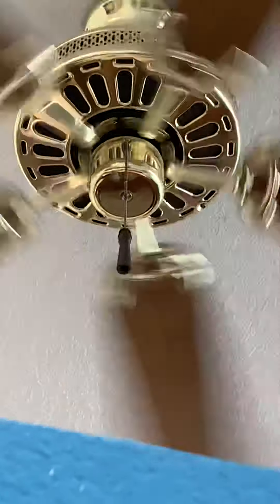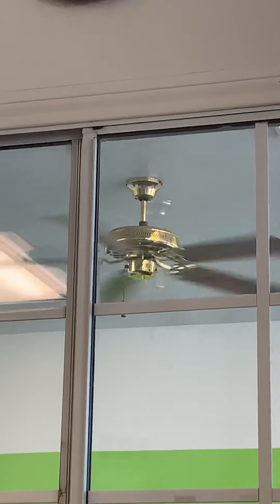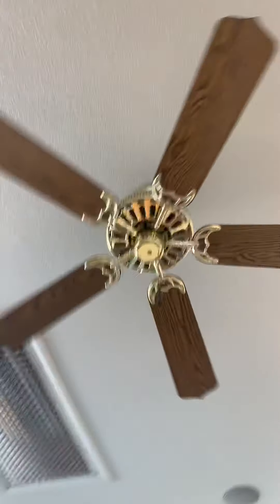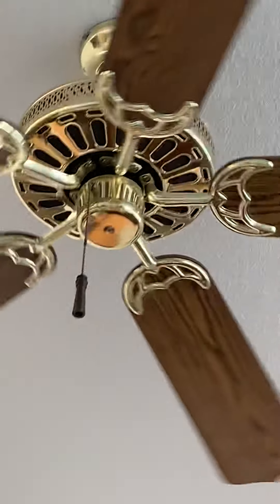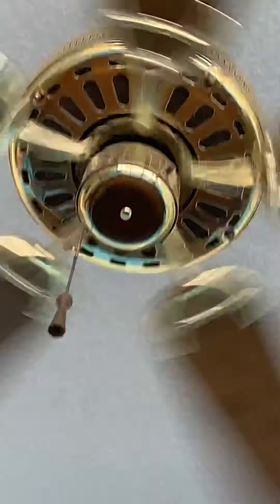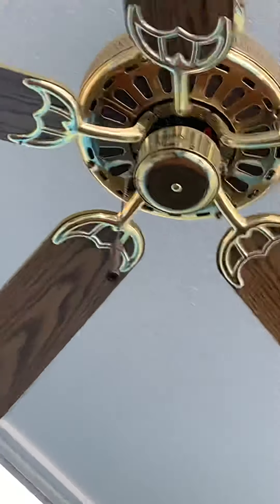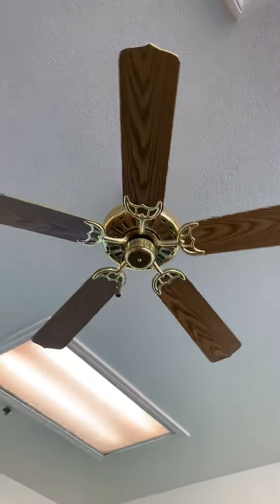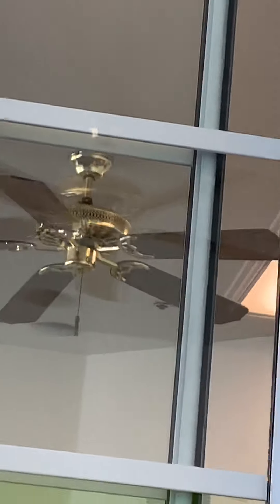Nutone Decorator and a Older HB Landmark fans at my physical therapy (Spindown)